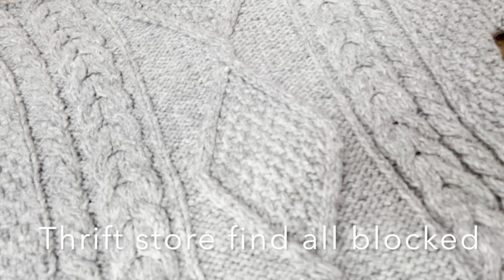Cozy Vlogmas Part Three || The Autumn Acorn Knits || Days 8-11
🍂 Welcome to Part Three of Vlogmas 2023! Days 8-11.